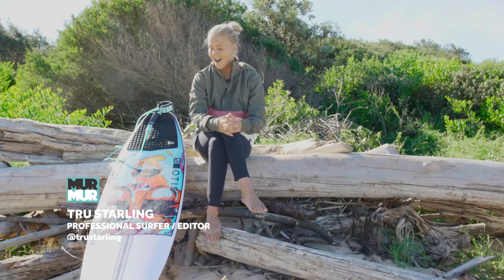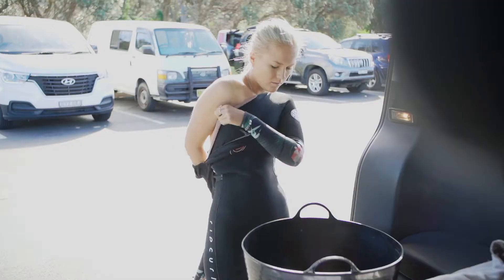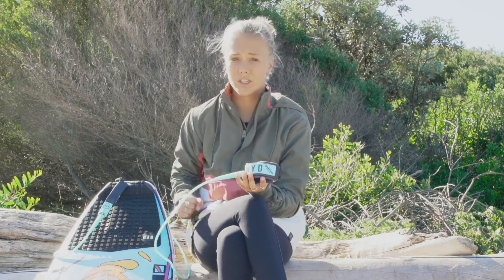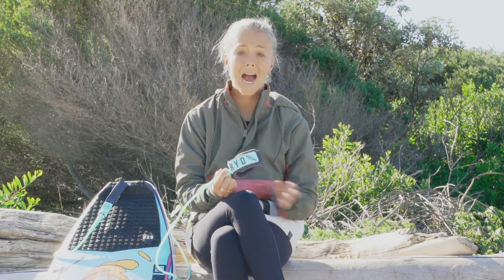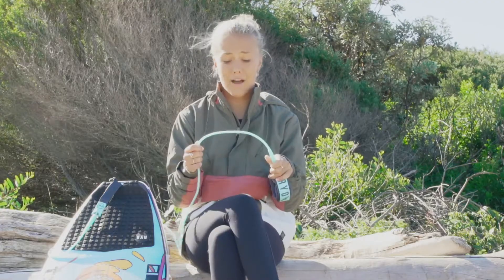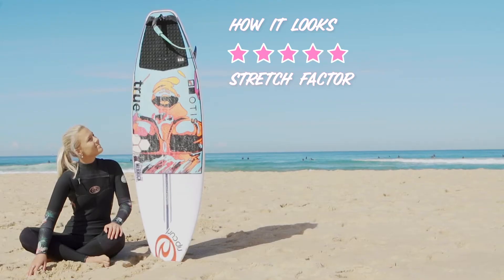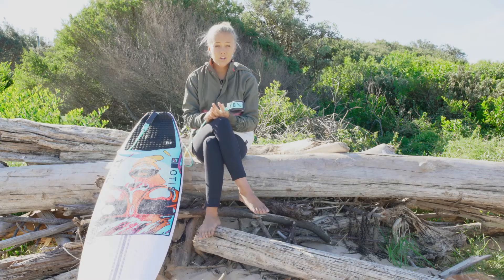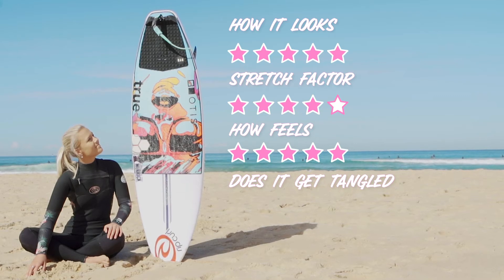RYD LEGROPE REVIEW